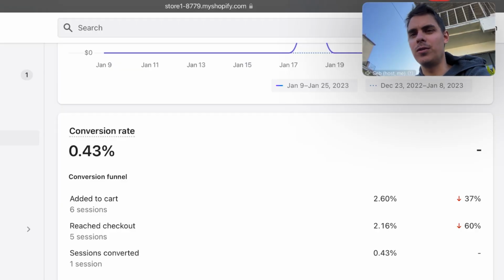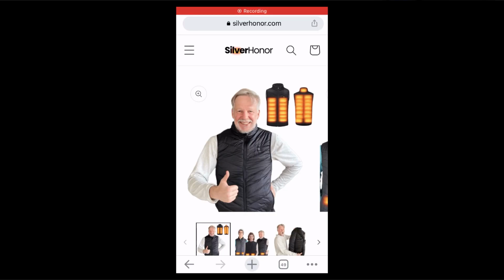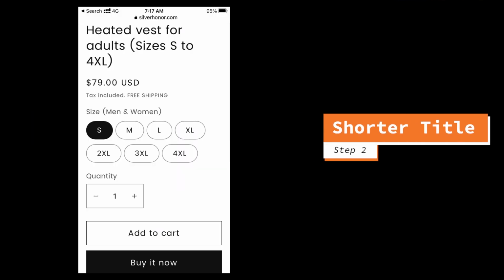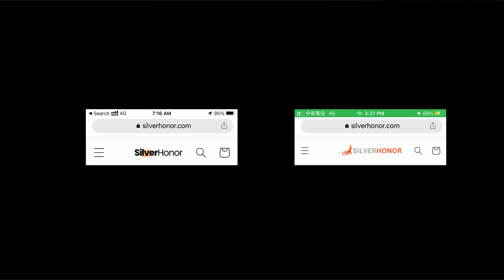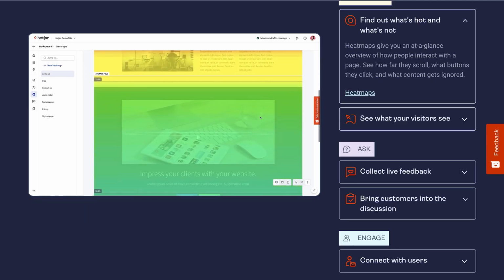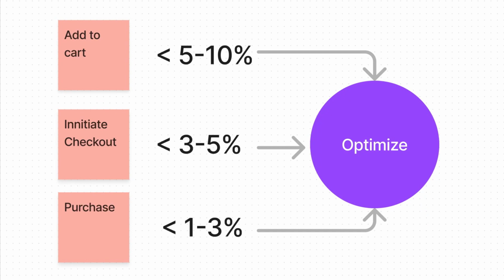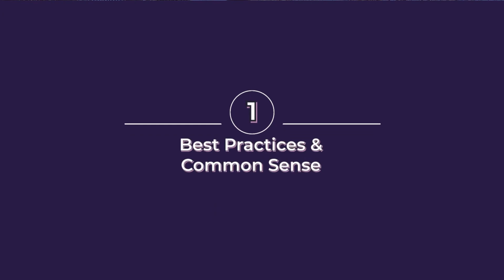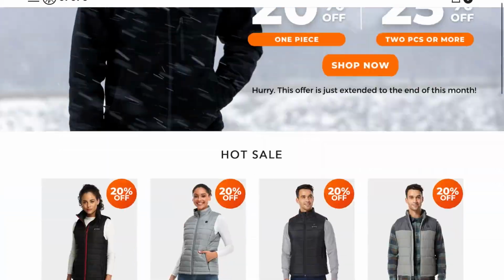New Shopify store: Improving add to cart rate instantly